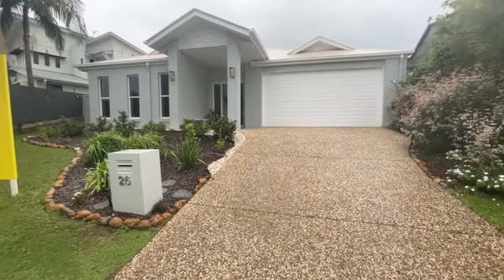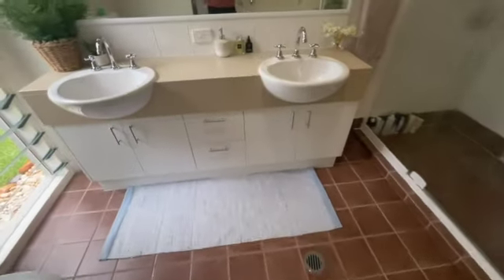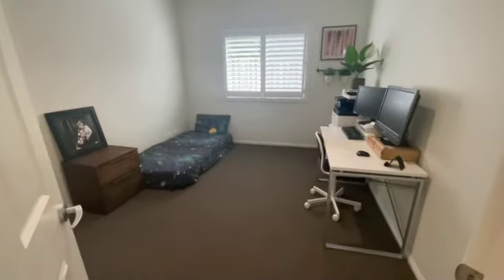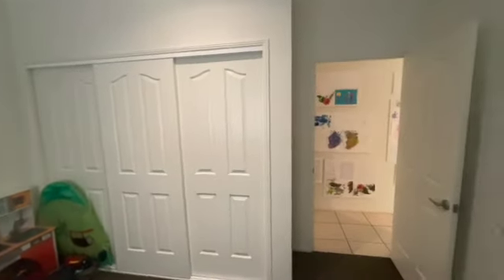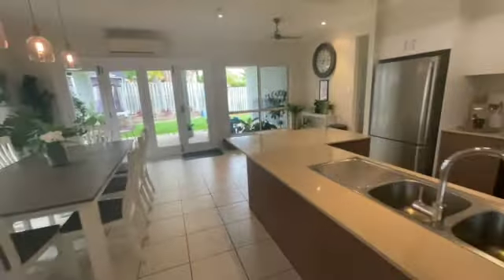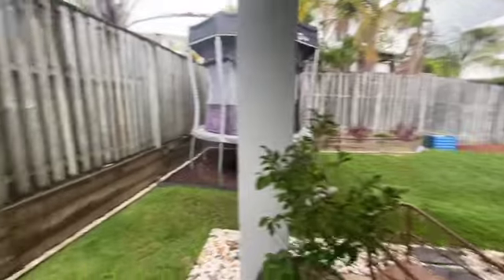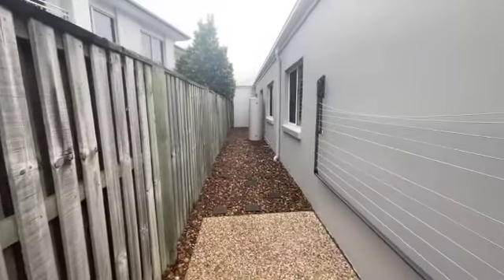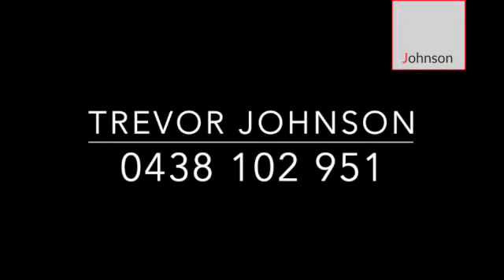26 Ironhurst Place - JRE Walkthrough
This quality home certainly boasts a number of excellent features that many others do not. The spacious family friendly single level design makes it perfect for families, retired couples or anyone in any situation in between.

Apart from the wonderful location on one of the most sought after cul-de-sacs in Peregian Springs and being situated among numerous high end houses, you will find this home to be a wonderful and peaceful place to live.

The main bedroom is a large size and features a walk-in-robe as well as an ensuite with dual basins and an incredible large 2 person spa. There are three more bedrooms as well, each large enough for a queen bed with bedside tables, fans and built-in-robes. There is a huge media room or formal lounge in the centre of the home as well as a family lounge and dining open plan to the kitchen. The kitchen has plenty of bench and cupboard space, European appliances and a large pantry.

Gorgeous timber bi-fold doors open up to a large covered al-fresco entertaining area that almost becomes one with the indoor living spaces. It looks out over the level newly turfed grass yard and enjoys a lovely bright aspect. There really isn't anything you will need to do before moving in and calling this wonderful house home.

Features you will love:

Large master with WIR and 2 person spa in ensuite
Separate large media room
Three good sized bedrooms all with BIR
Plantation shutters throughout
Large entertainers kitchen with lots of storage and quality appliances
Close to the Peregian Springs golf course
Peregian Springs Shopping complex with restaurants, gym, cafe, bakery and more
Local schools and child care centre
5 km to Peregian Beach village square with cafes, restaurants, boutique shopping and patrolled beach
2.7 km to Peregian Springs Pool Cafe
1.3 km to Peregian Springs Golf Club
2.6 km to St Andrews Anglican College (from Kindergarten - to year 12)
1 km to Peregian Springs State School
2.2km to Coolum State High School
1.3 km to Coles and adjoining specialty shops
16 km to Sunshine Coast Airport
7 Minute Drive to Peregian Beach, 9 Minute Drive to Coolum, 15 Minute Drive to Noosa, 5 minute Drive to Sunshine Motorway

Peregian Springs is an incredible place to live. Aside from the numerous fantastic parks and lakes, two very highly regarded schools, quality shopping and medical practices, the neighbourly and community spirit is next to none. People who live in Peregian Springs are proud of where they live, and care about their community and the people in it. Just ask anyone who lives in The Springs, and they'll tell you You'll love living in Peregian Springs.